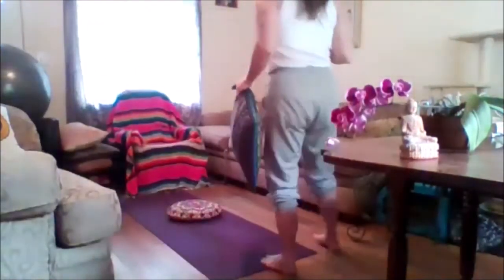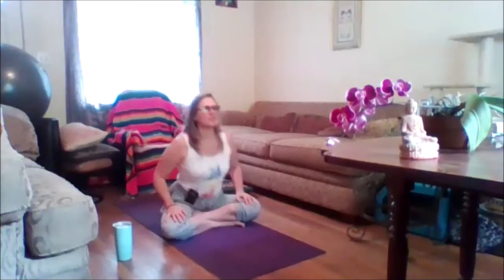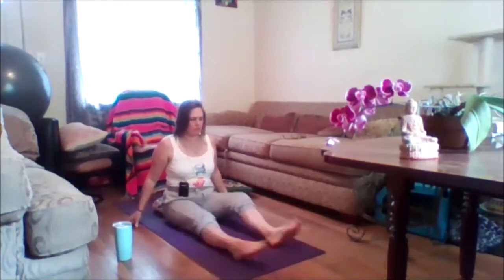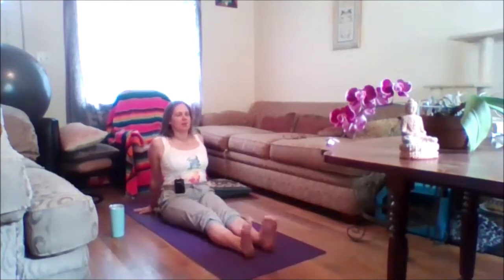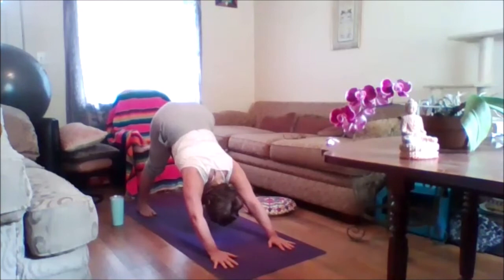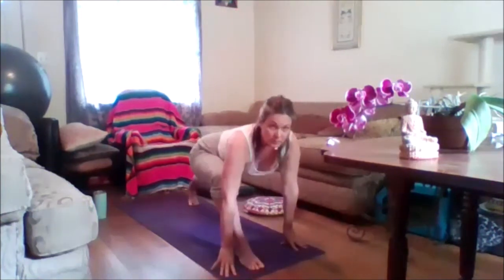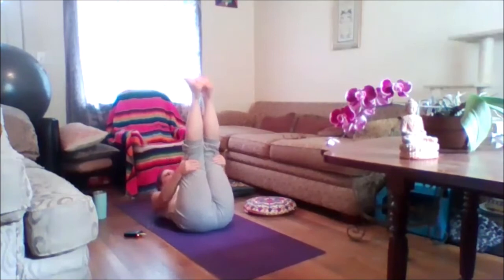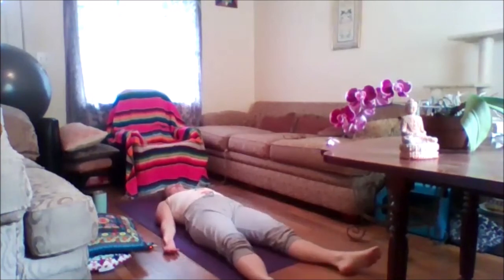Gentle Yoga and Meditation Class 4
I hope you enjoy this healing practice for your body, mind, and soul. If you would be so kind as to consider donating so I can keep these free videos going for you, any amount helps!